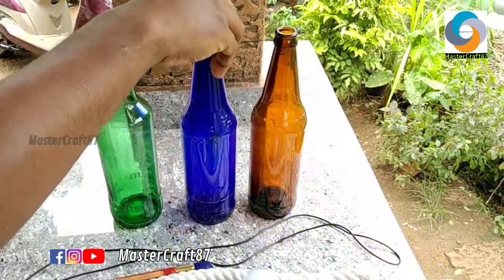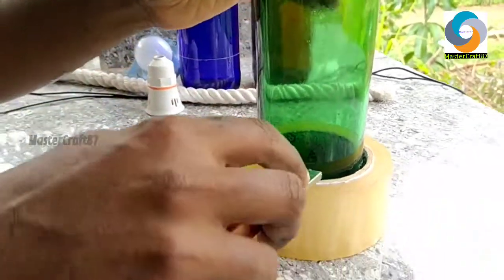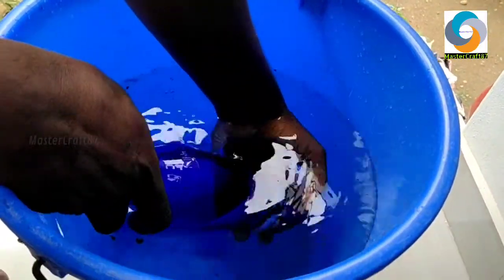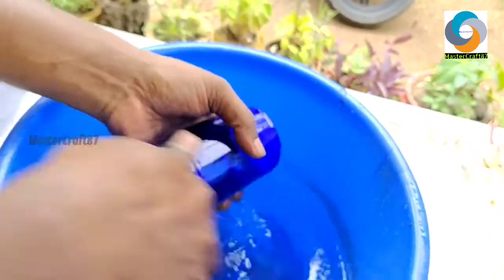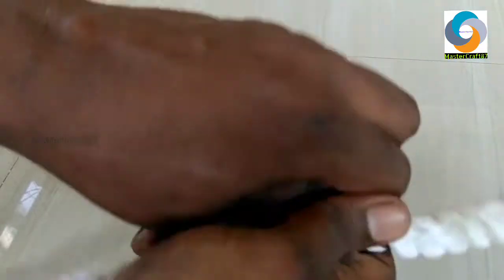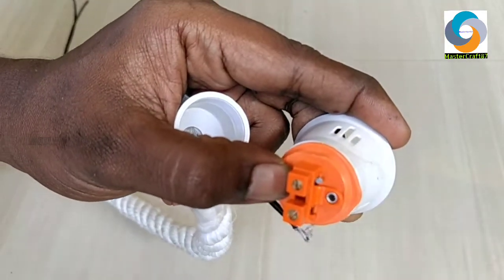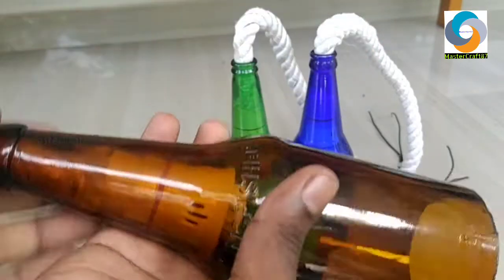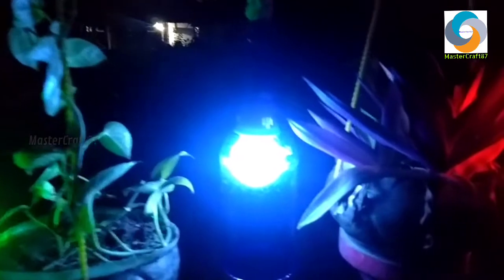Fancy light making ideas | ഫാൻസി ലൈറ്റ് വീട്ടിൽ ഉട്ടാക്കാം | Diy fancy light | Beer bottle craft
പഴയ ബീർ ബോട്ടിൽ ഉപയോഗിക്ക് നല്ല ഭംഗിയുള്ള ഫാൻസി ലൈറ്റ് ഇനി നമുക്ക് വീട്ടിൽതന്നെ നിർമിക്കാൻ കഴിയും അതും ഏറ്റവും ചുരുങ്ങിയ ചിലവിൽ